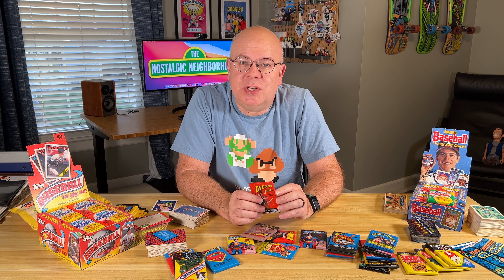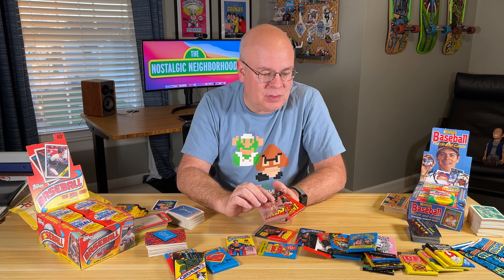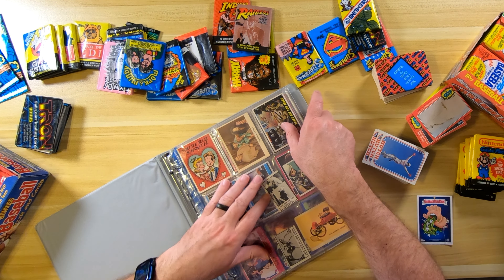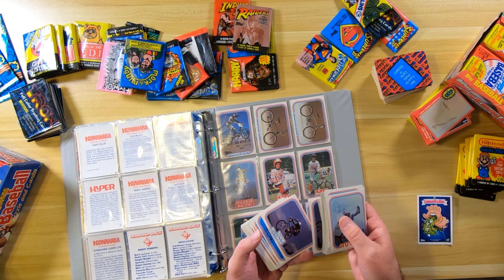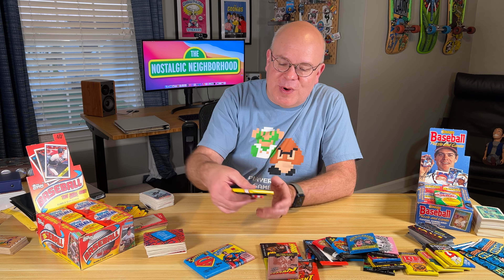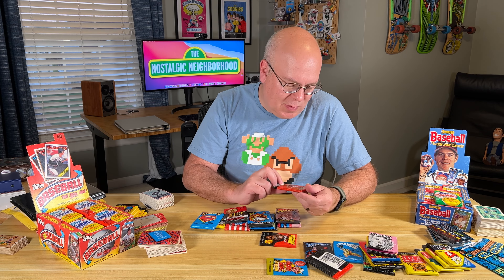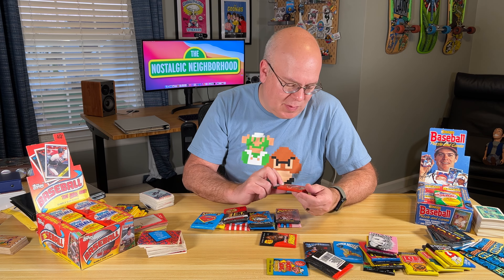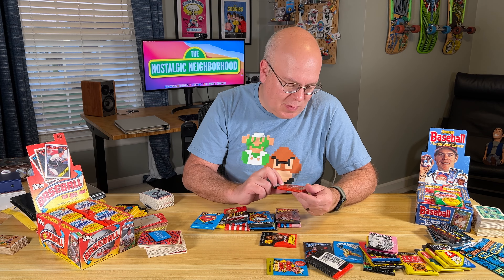80s Trading Cards You've Forgotten About!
Join us on a nostalgic trip down memory lane as we explore the family tradition of collecting non-sports cards through the ages! From the wildly popular Garbage Pail Kids and Star Wars cards of the 80s to the thrill of unboxing a treasure trove of vintage wax packs, we're celebrating the nostalgia of our favorite childhood pastime.

In this episode of The Nostalgic Neighborhood, we'll share personal stories of how card collecting has bonded generations in our family, from my dad's baseball card collection to my kids' Pokémon cards. We'll also unbox a special eBay package filled with unopened wax packs of 1980s Topps non-sports cards.

Don't miss this nostalgic journey into the world of non-sports cards and the family memories they've created. Share your own experiences and memories in the comments below.